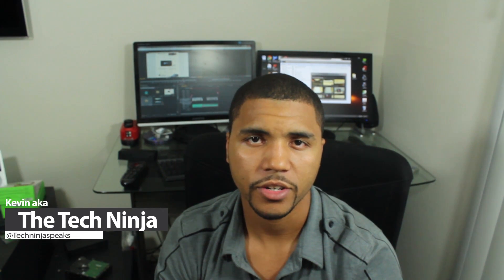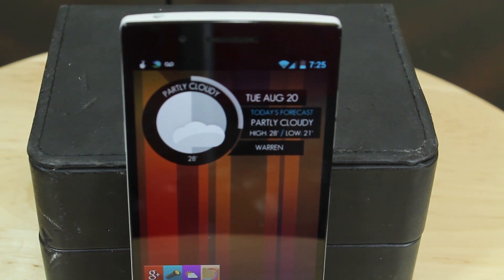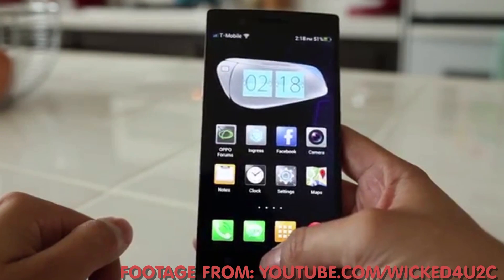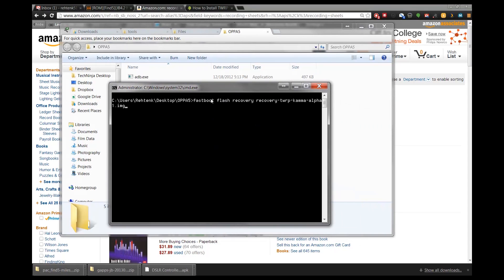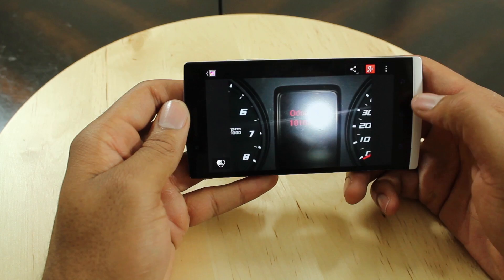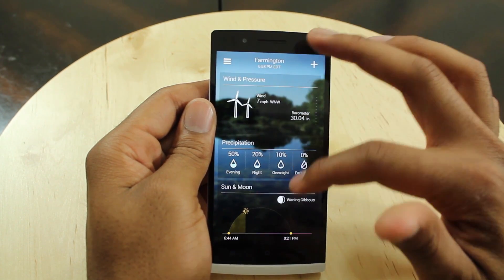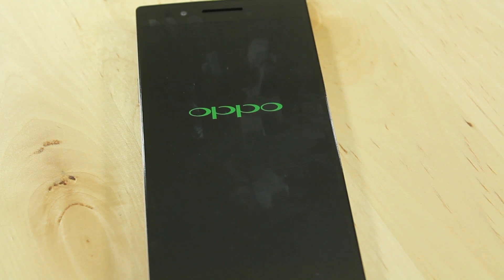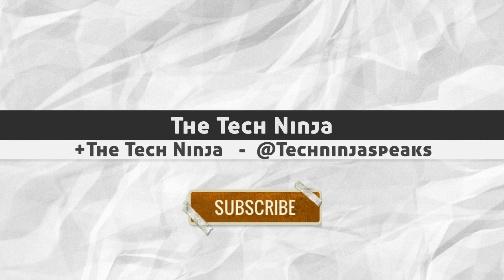Best Smart Phone? | OPPO Find 5 Review | ALL YOU NEED TO KNOW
This is my review on the OPPO Find 5. This is all you will ever need to know about this device. Some may argue this is best Android phone out on the market. Check out the video and let me know what you think about it.